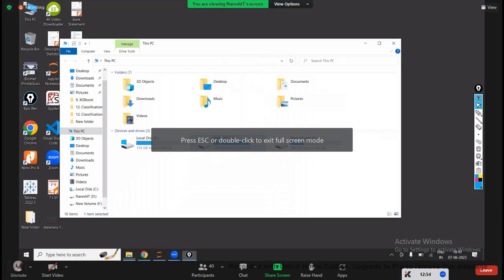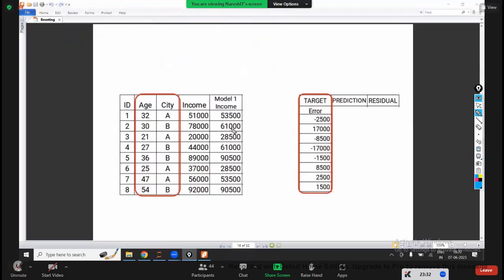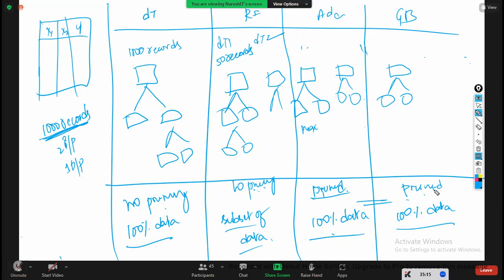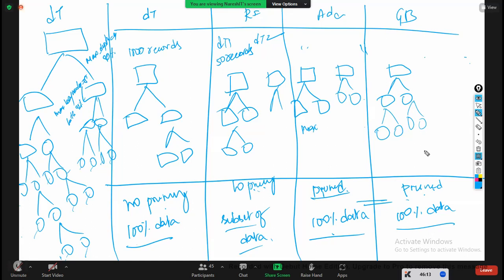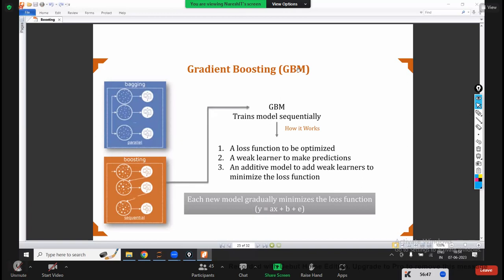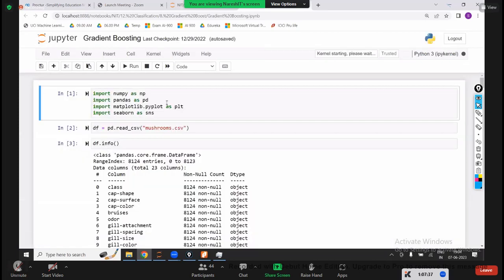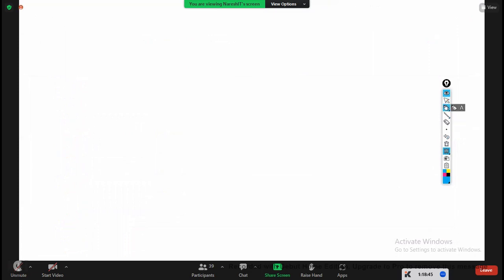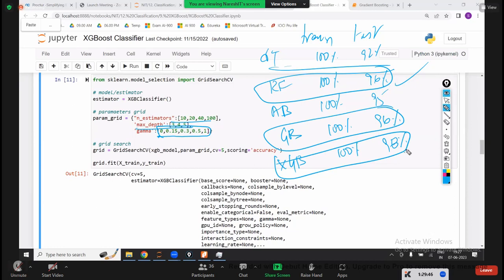Data Science 7 June 2023